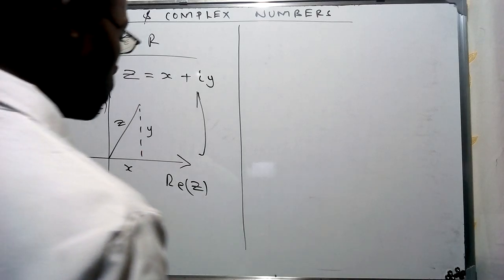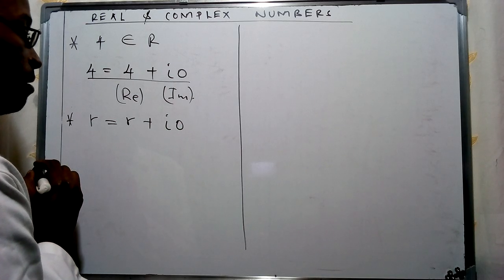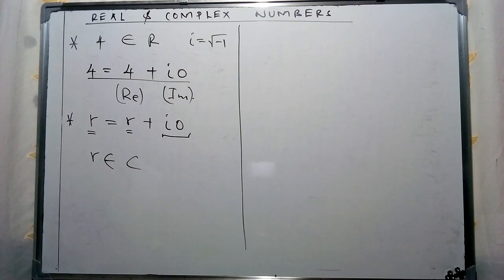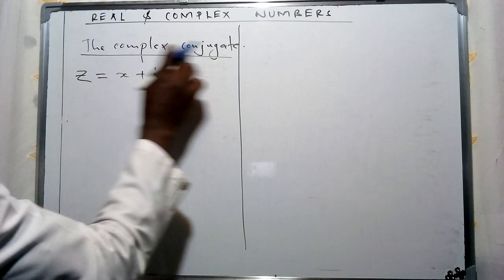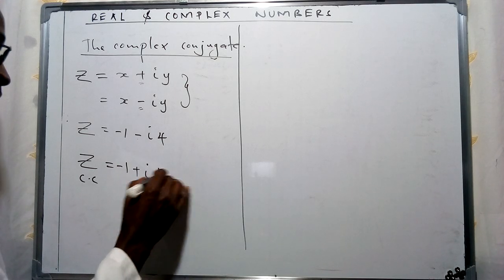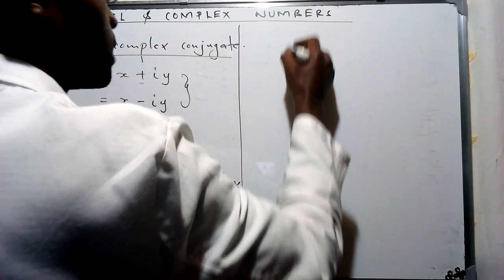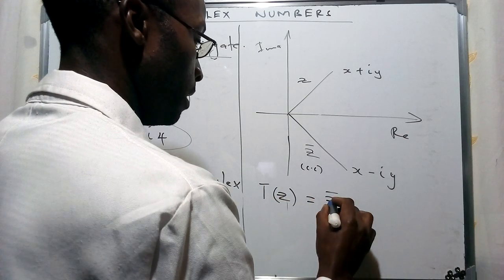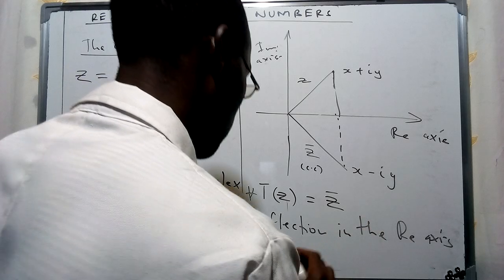From Reality to Imagination: Real and Complex Numbers